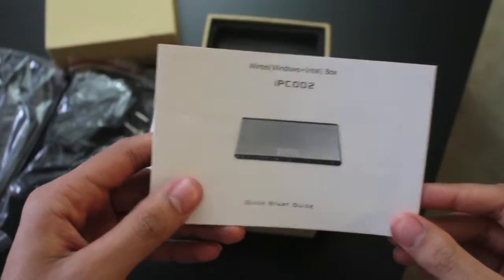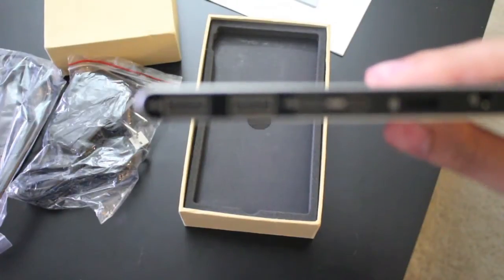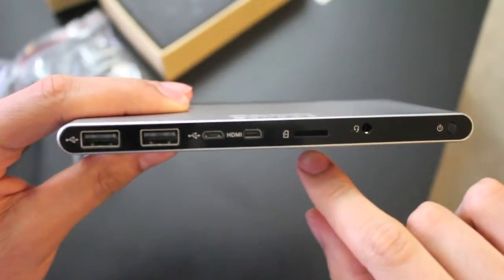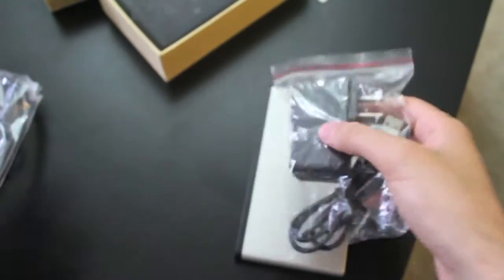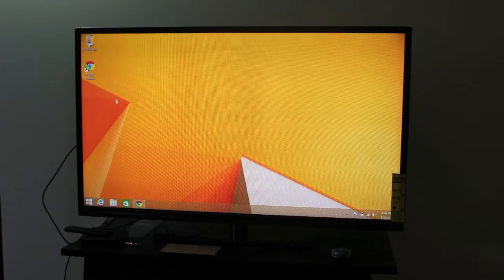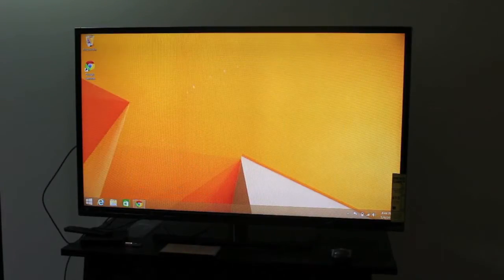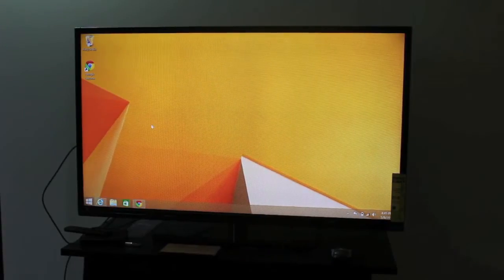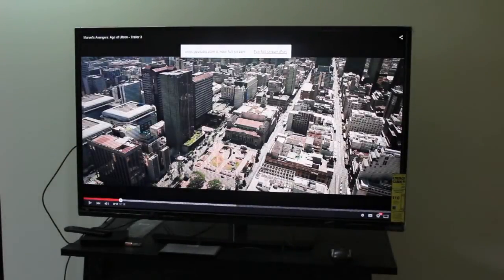Digital Reins Windows Nano PC Review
A video review of the Digital Reins Windows 8.1 Nano PC

Summary: A great small PC with Windows 8.1 that runs very fast, just be sure to connect a keyboard and mouse to it for full usage.